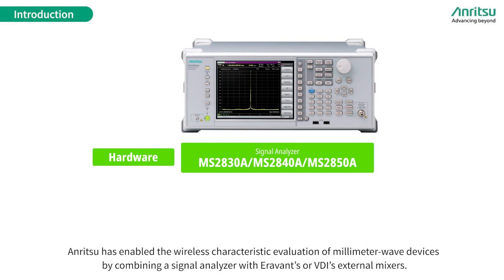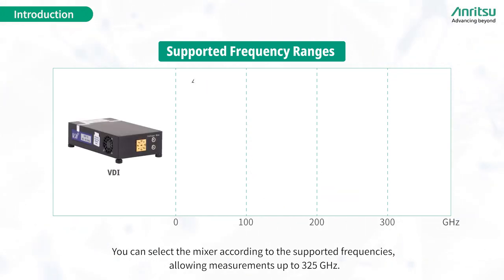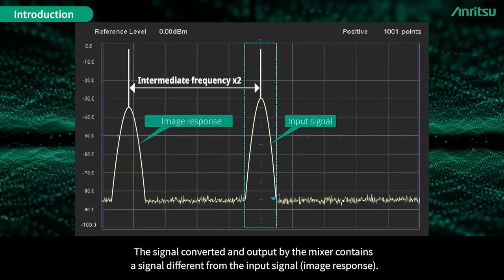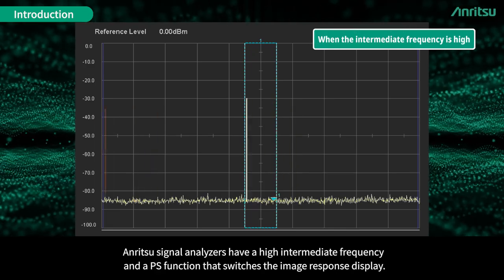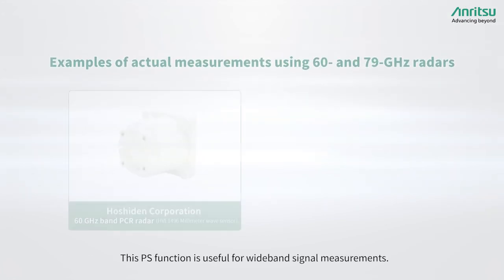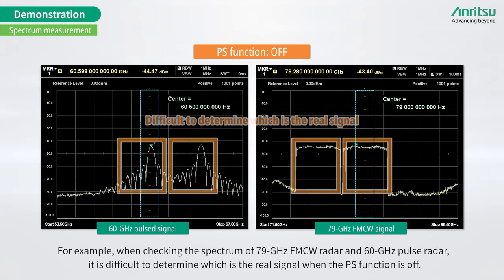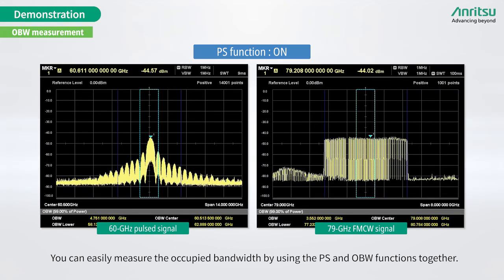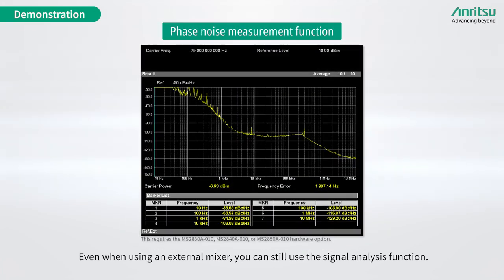Millimeter Wave Measurement Method Using a Signal Analyzer and External Mixer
이 영상에서는 안리쓰 신호 분석기에 연결할 수 있는 Eravant 및 VDI의 외부 믹서, mmWave 측정 주파수 범위, 그리고 믹서에서 생성되는 이미지 응답 레벨을 줄이는 기능을 소개합니다. 후반부에서는 믹서를 연결하고 신호 분석기를 작동하여 mmWave 장치를 측정하는 방법을 보여줍니다.